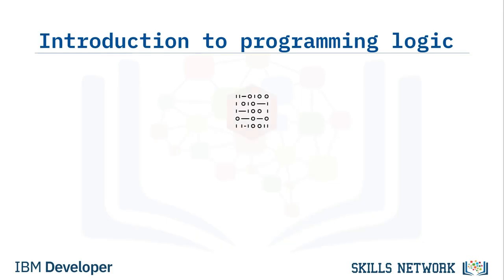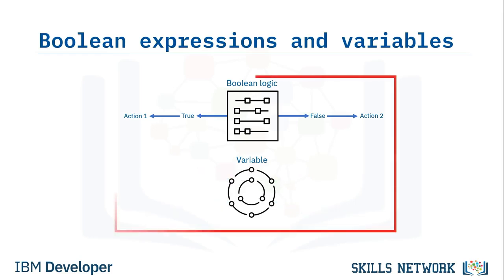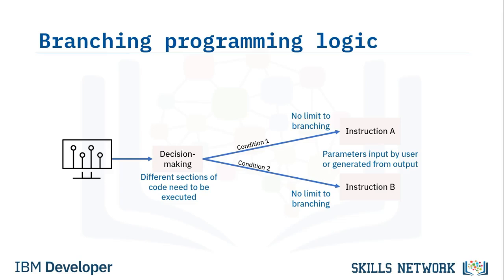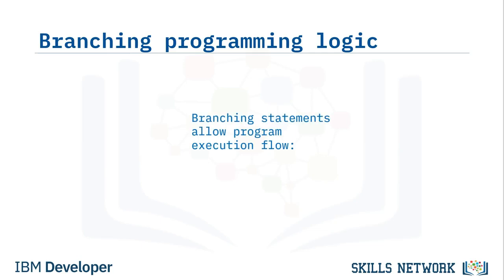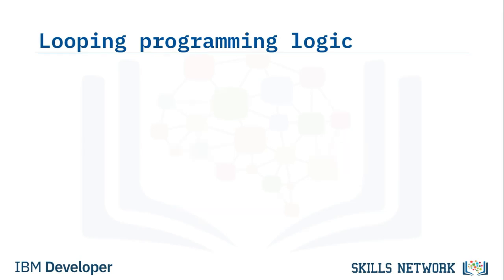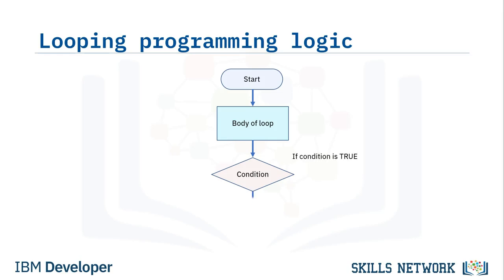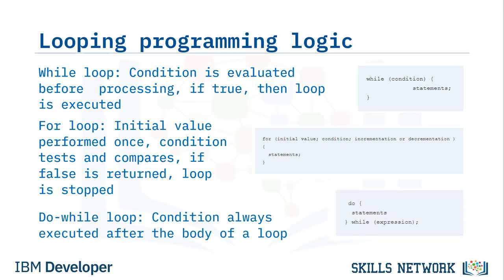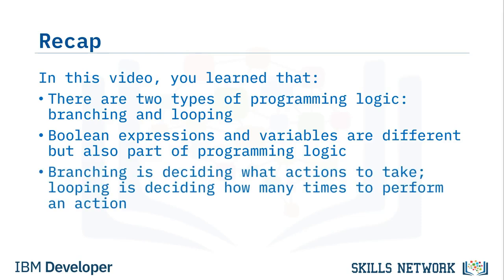Branching and Looping in Programming Logic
Branching and looping are fundamental concepts in programming that control the flow of execution.

Branching allows the program to make decisions and execute specific blocks of code based on conditions, using constructs like if, else, and switch.

Looping enables the program to repeat a block of code multiple times, typically until a condition is met, using loops like for, while, or do-while.

These constructs make programs dynamic, flexible, and capable of handling complex logic efficiently.